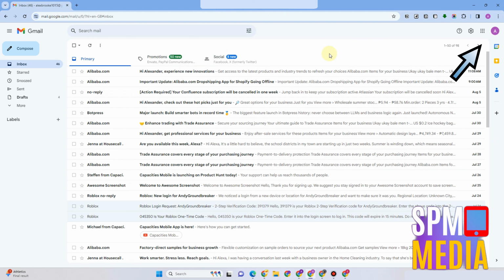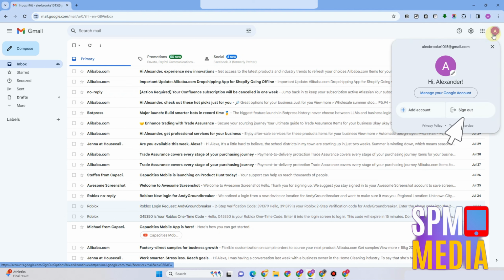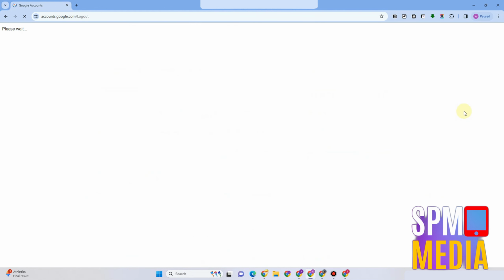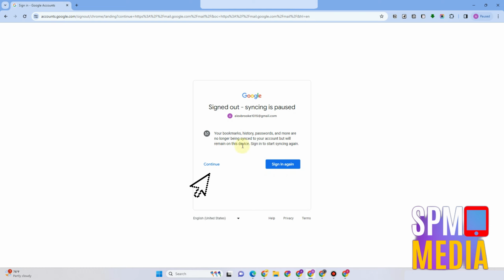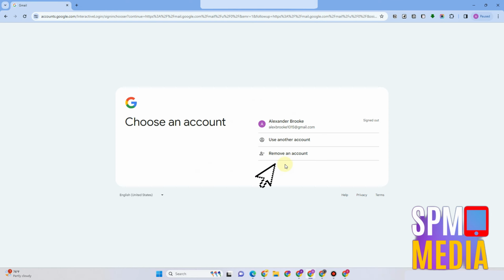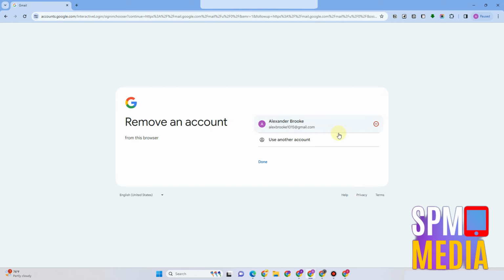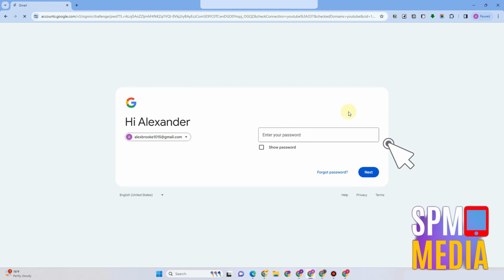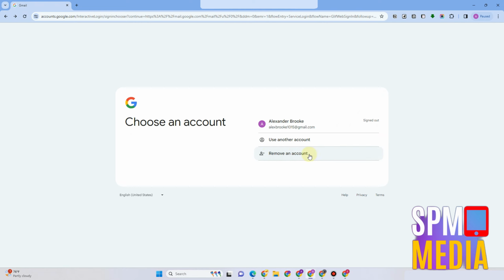Signing out or Logging out of Gmail Account from PC or Laptop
In this video, we’ll show you how to completely sign out or log out of your Gmail account from a PC or laptop. By following these detailed steps, you can ensure that you completely sign out or log out of your Gmail account from a PC or laptop in 2024.